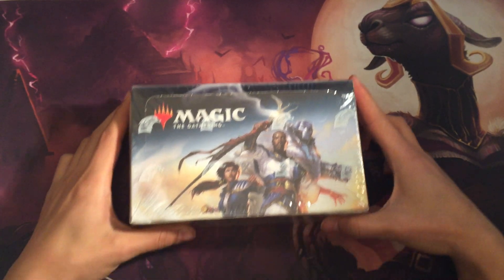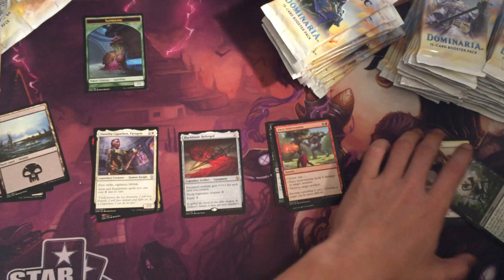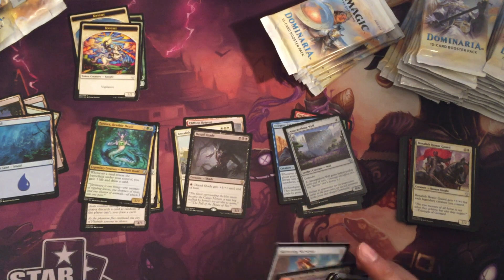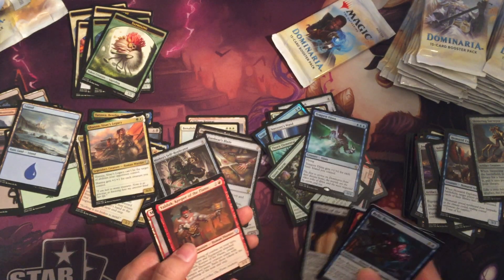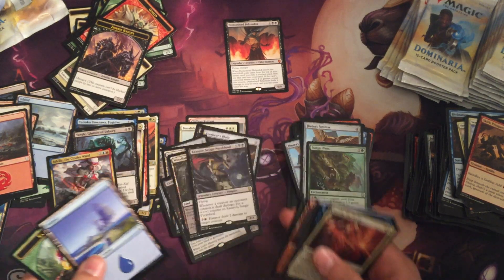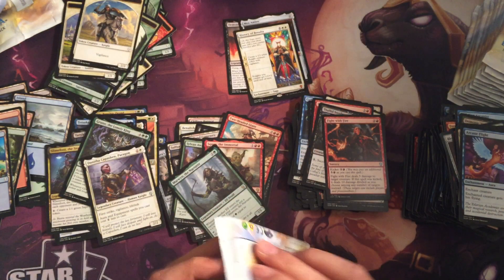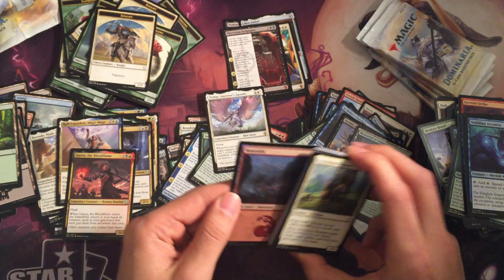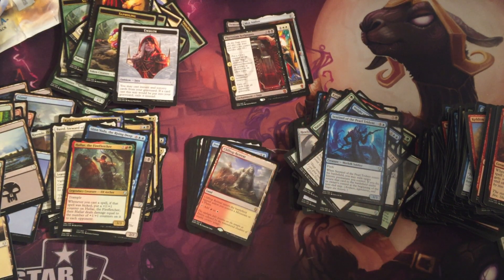MTG Dominaria Unboxing! Amazing pulls!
Unboxing the new Magic The Gathering Set of Dominaria